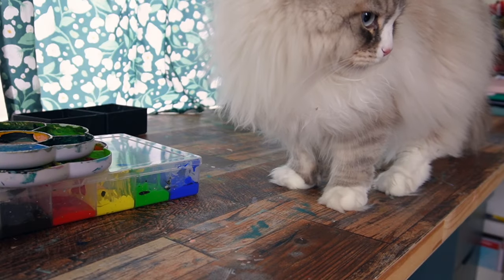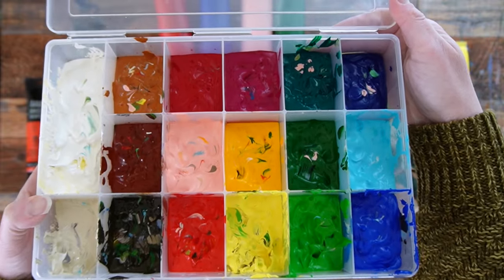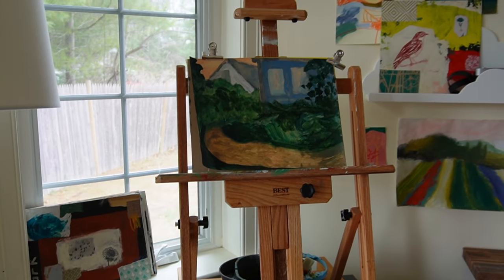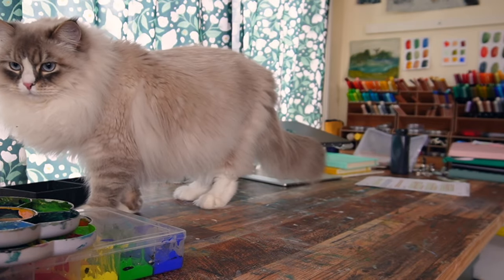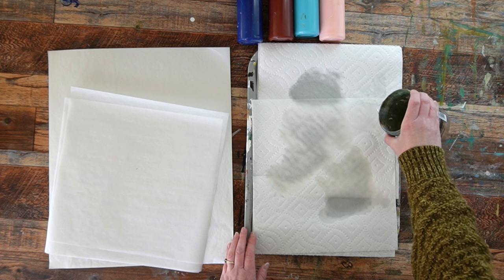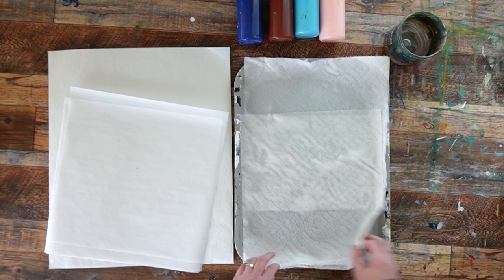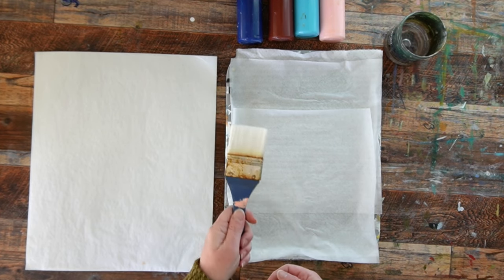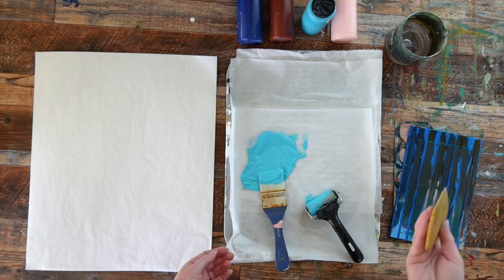HOW TO make a Palette Box for better color mixing and faster paint set up! ✨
Link below for art supplies! I get asked all the time about my palette box so as promised this one is all about setting one up - and some other set up options too! A solid palette set up may not sound like the most exciting topic, but the things that really help us rarely are. In this one I'll show you I set up acrylic paints in a couple of ways and they both help to keep the flow going and the colors mixing!